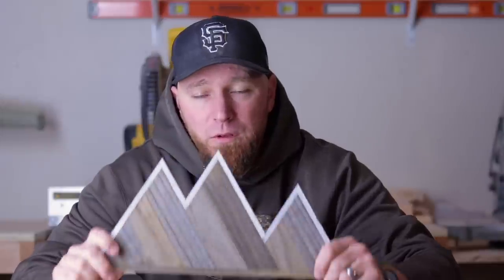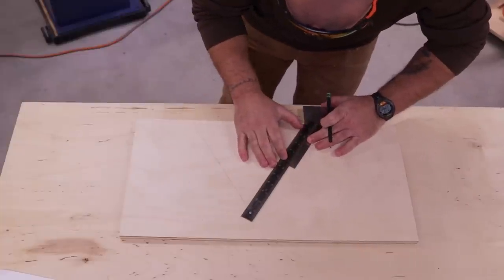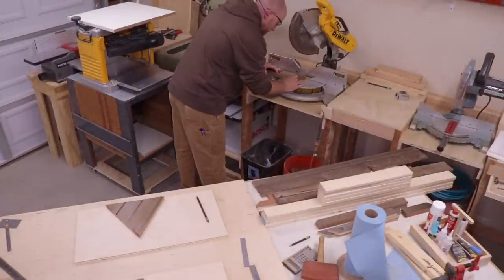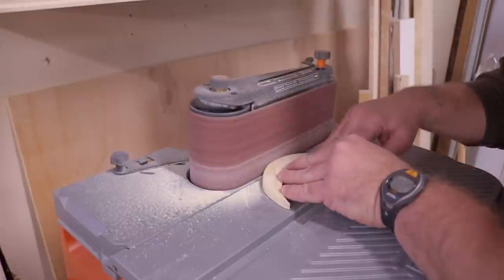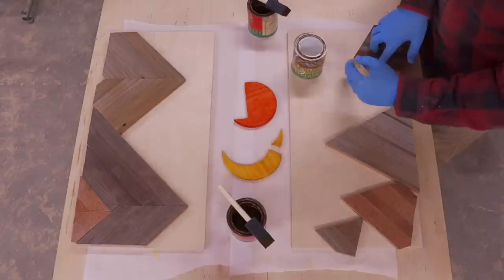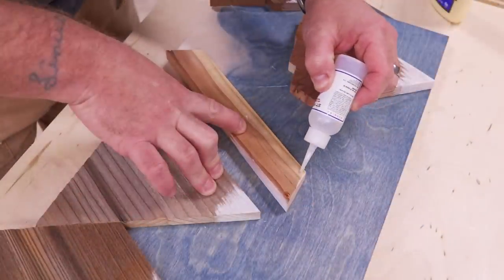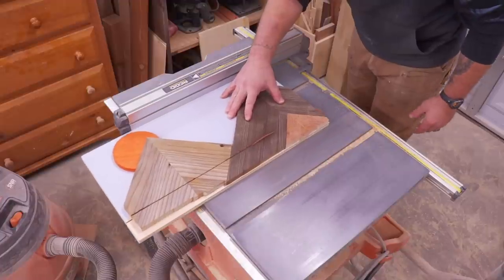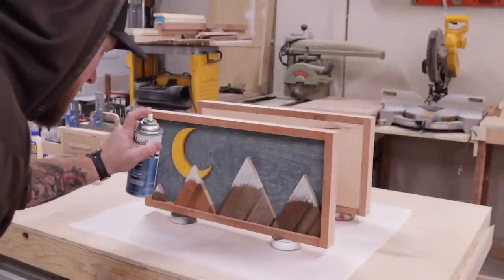The 30 And 45 Degree Rules / Making Wood Mountainscapes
There are two ways that I make mosaic wood wall art, or what I call mountainscapes. This is with the 30 degree rule and the 45 degree rule. I think these are really great types of projects for beginners and pros alike, as it lets you be creative and use your imagination to create something unique. I've included moon, suns, even lakes and buildings to some that I've made in the past. In this video I show the processes I go through to make mountainscapes.

MY HAND TOOLS, POWER TOOLS, CAMERA GEAR AND MORE: